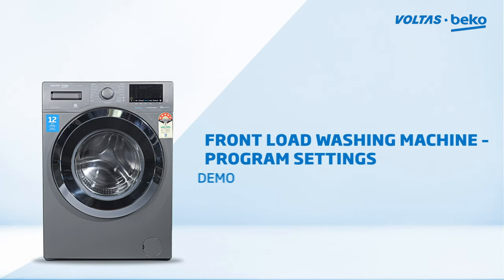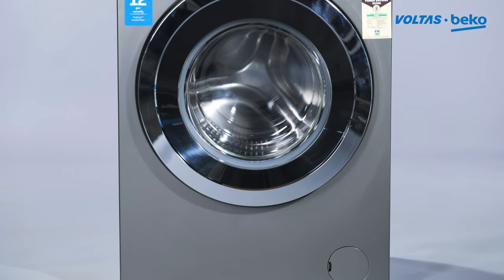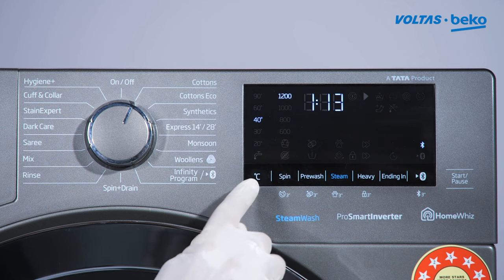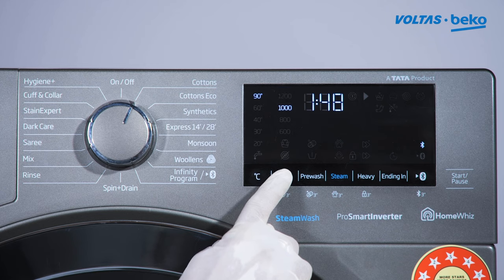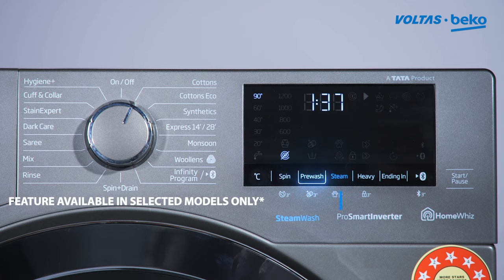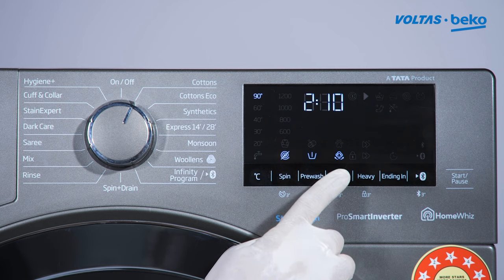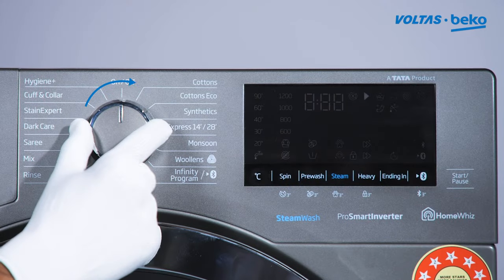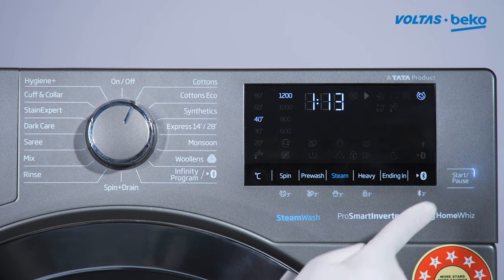Voltas Beko Front Load Washing machine: Program settings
Explore the various programs & settings of our Front Load washing machines with this explainer video & make your experience super convenient!